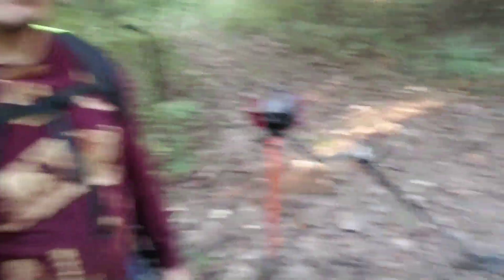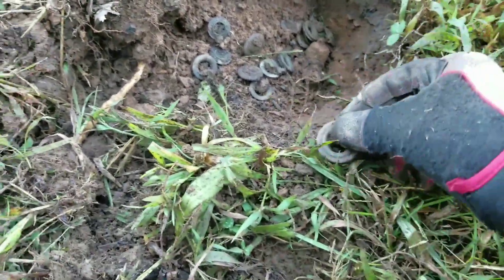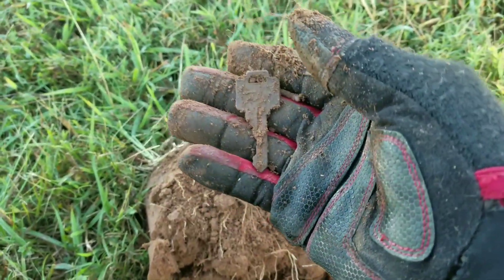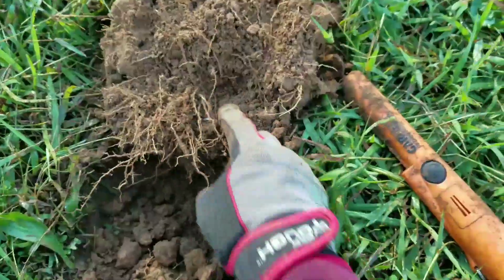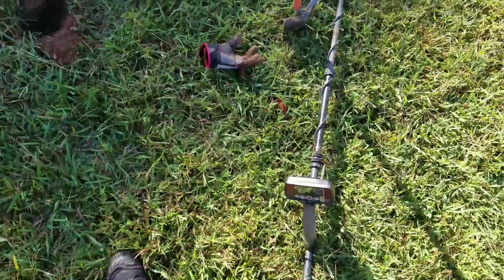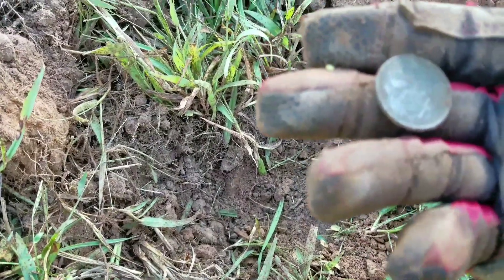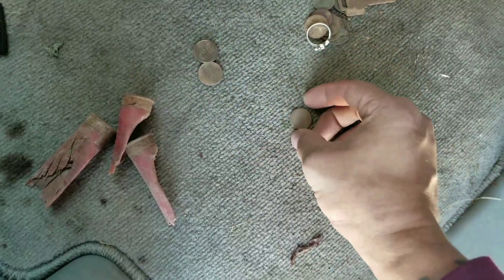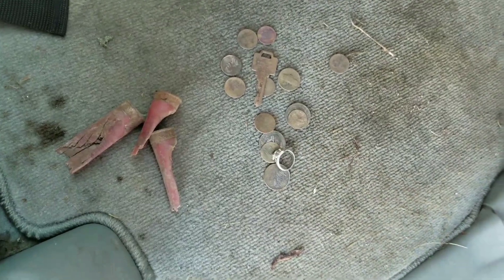Silver Ring Found!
Quick Day Metal Detecting. Found Ring!